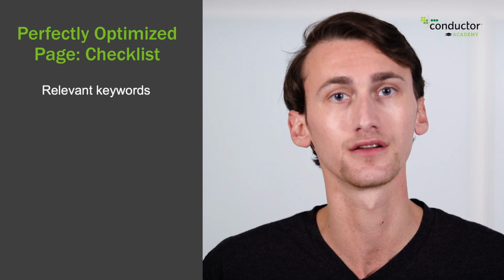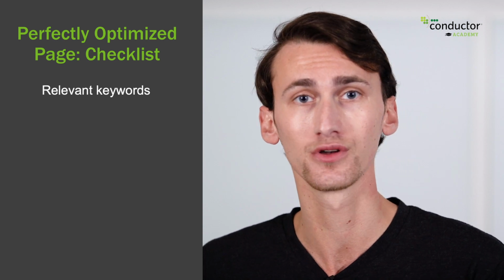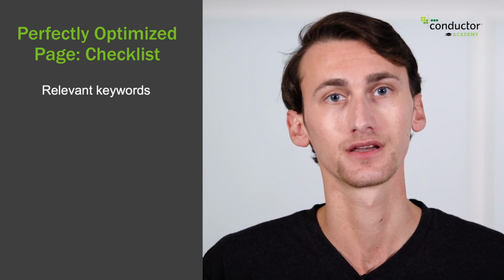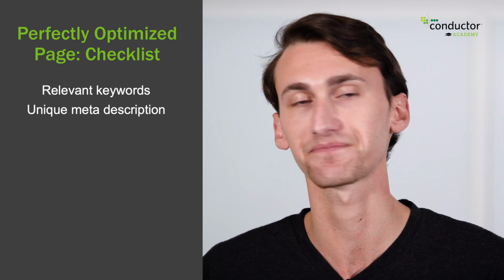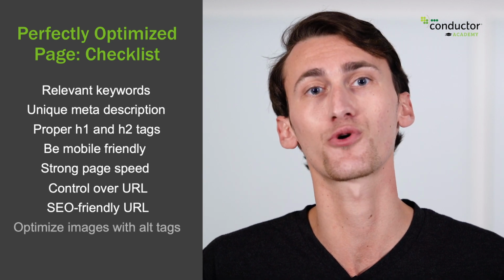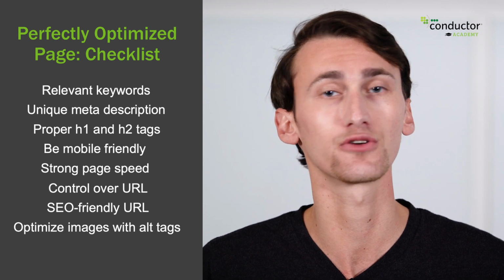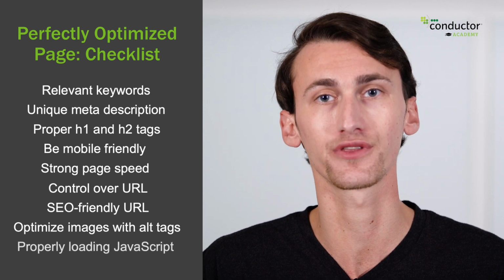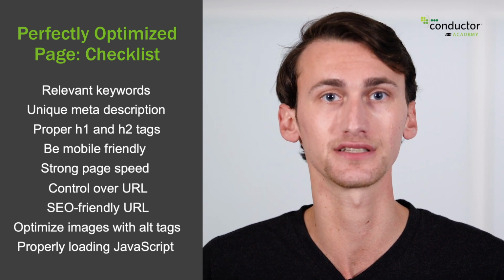Make It POP: A Perfectly Optimized Page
Looking to create an SEO optimized web page but not sure where to start? In this video, we'll guide you through the process step-by-step so you can create a web page that ranks higher on search engines like Google.

We'll cover everything from conducting keyword research to optimizing your page title and meta description, as well as providing tips on how to structure your content and use internal and external links to improve your page's SEO.

Whether you're a beginner or have some experience with SEO, this video will provide valuable insights and practical tips to help you create a web page that is optimized for search engines. Watch now and start improving your website's SEO!